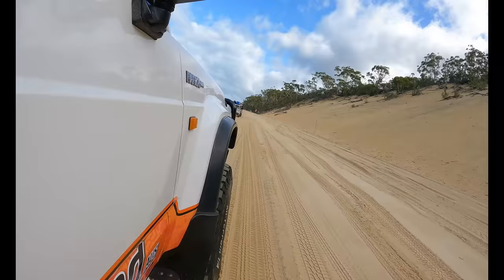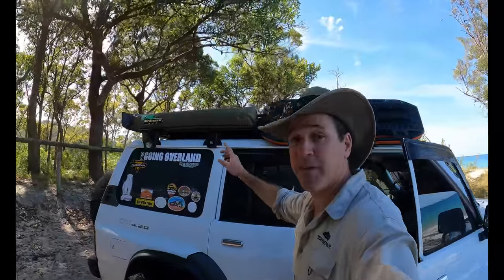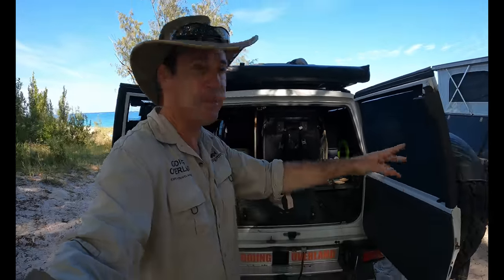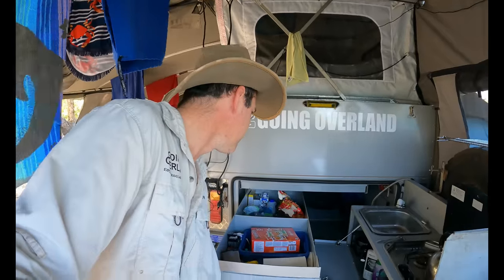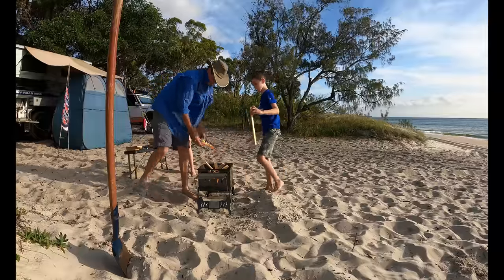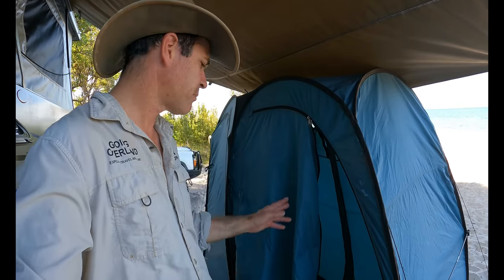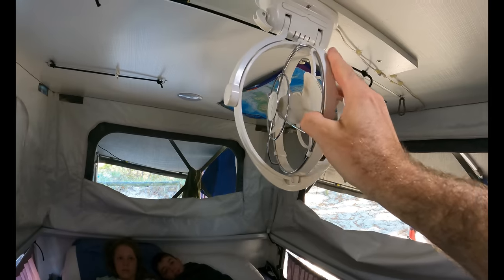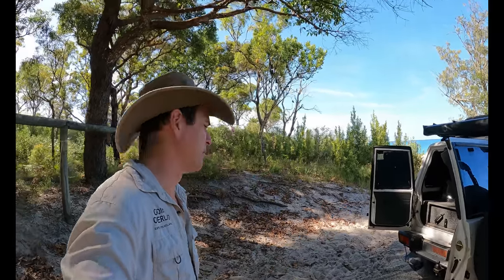OFF-GRID camping, what do you really need? What we bring on our OFF-GRID trips.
Well it was a while ago we filmed this week video and didthe